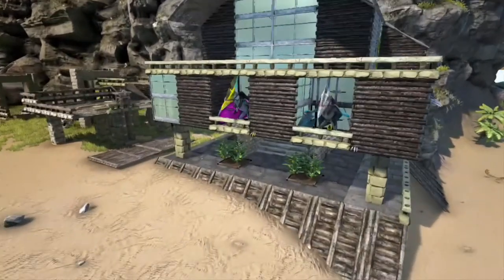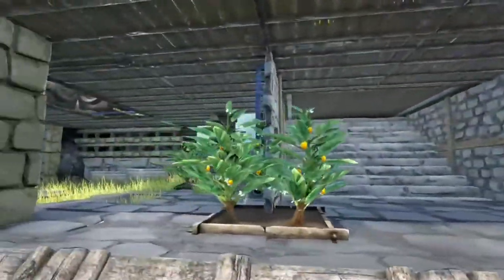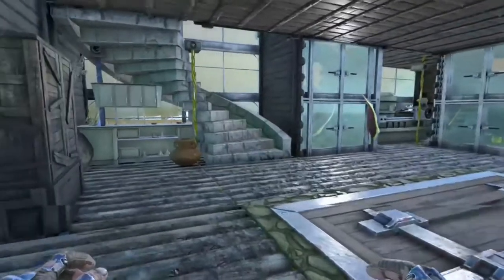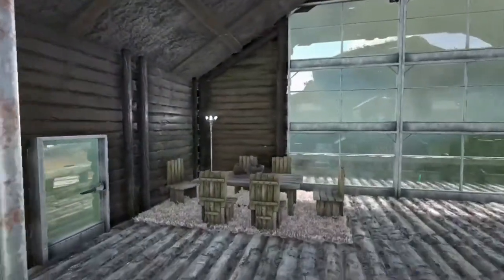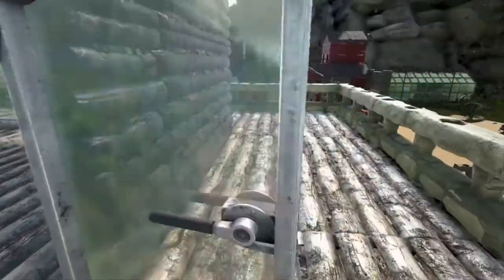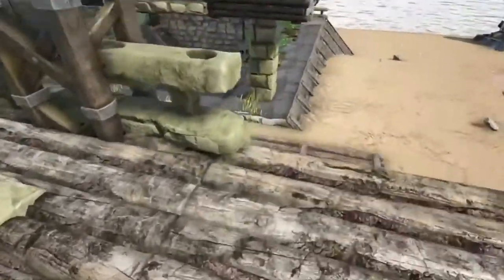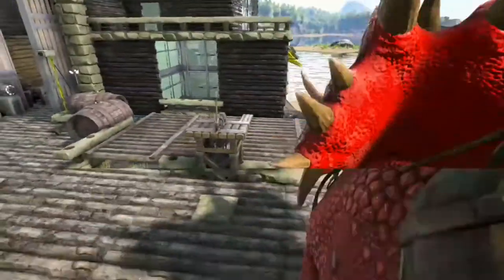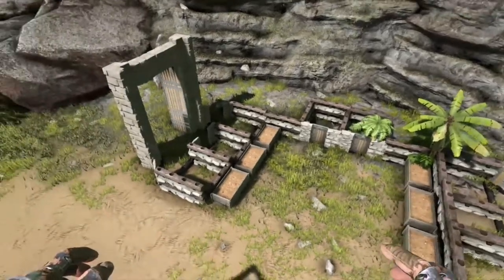Beach house showcase (ark survival evolved) (xbox)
Check out this cool little beach house design for some inspiration for your own. Who doesn't love the beach. Thanks for stopping bye! Comments, suggestions, requests, and subscriptions welcome. ;)